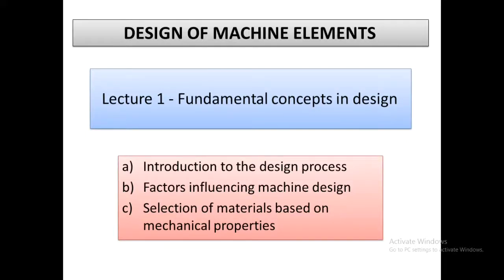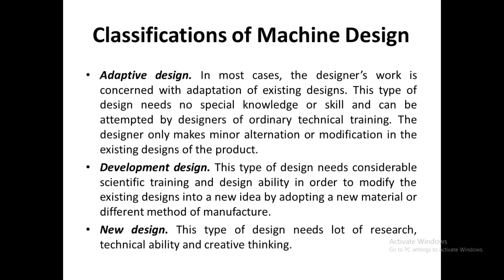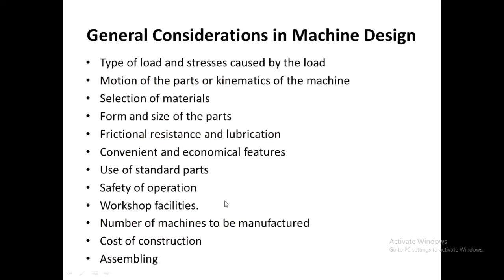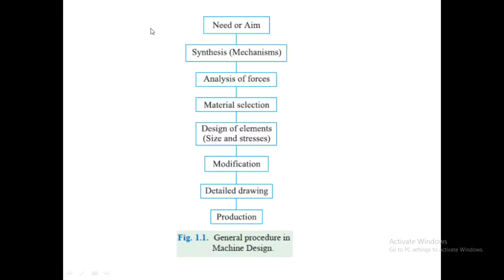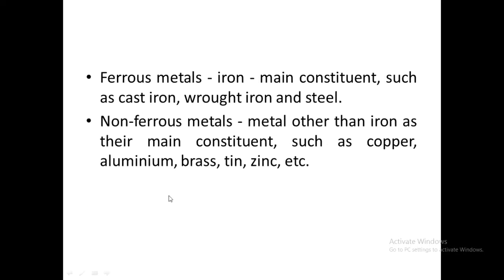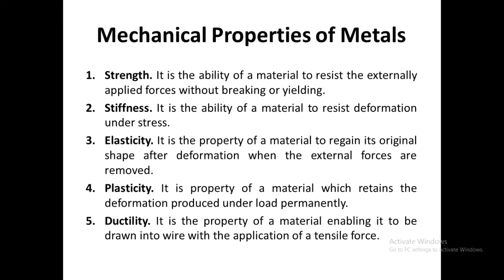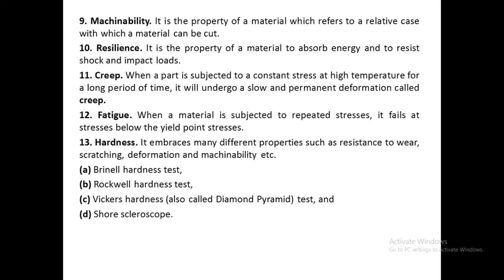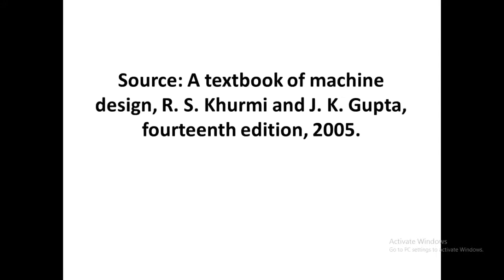Design of Machine Elements|Lecture 1|Fundamental concepts in design|Introduction to design process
Lecture 1
Fundamental concepts in design
-Introduction to the design process
-Factors influencing machine design
-Selection of materials based on mechanical properties